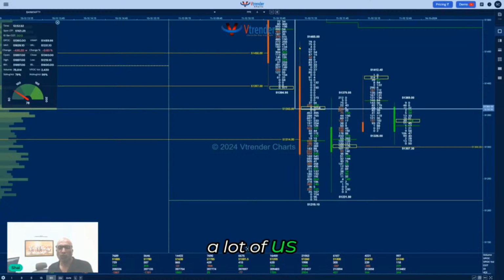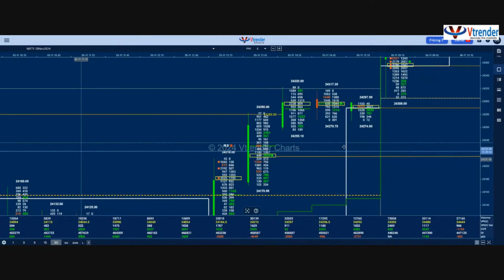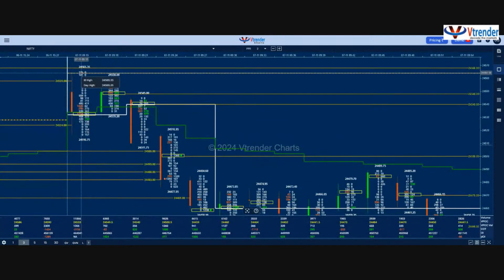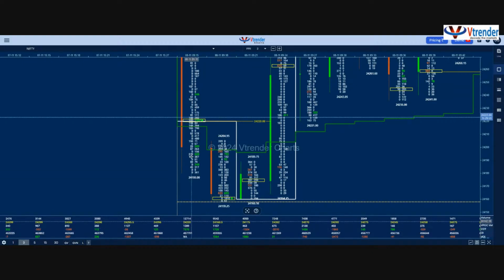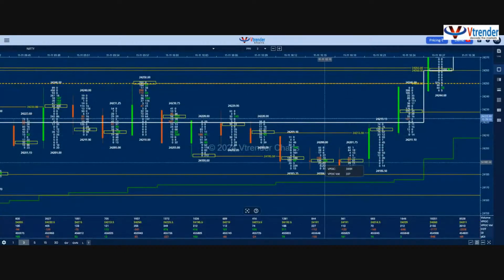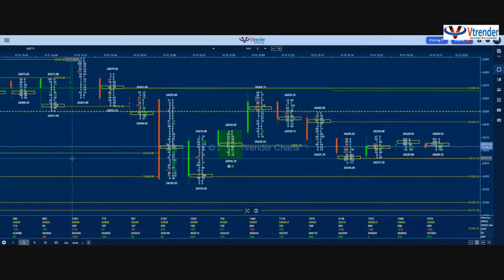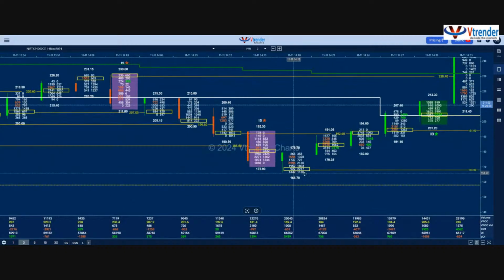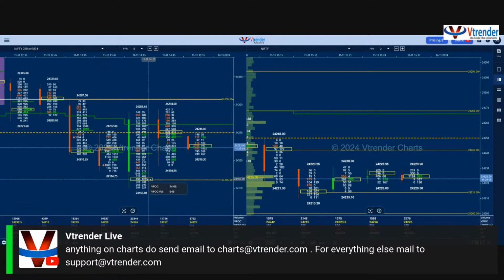Orderflow Essentials - Focus Areas for Precision Trading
This focused session is a masterclass in getting to the signal, not the noise in orderflow analysis. Vtrender showcases how traders should anchor their attention on Initiative Buying (IB) and Initiative Selling (IS) bars—where big players act—rather than getting lost in random prints. You’ll also learn about:

Identifying Large Lot Traders (LLT) to gauge real market conviction and trend durability
Decoding “zeros” at bar ends and midpoints, revealing true participation and underlying sentiment

Using Commitment of the Trade (COT) metrics to measure strength or weakness over one and ten bars

Practical trade examples and a measured reading strategy round out this session, perfect for traders determined to stop overtrading and start trading with accuracy.